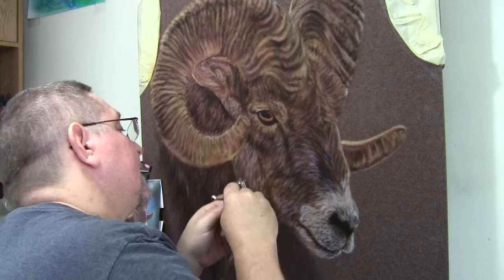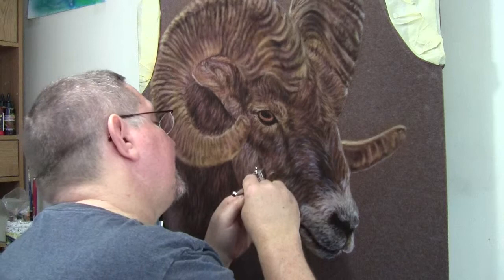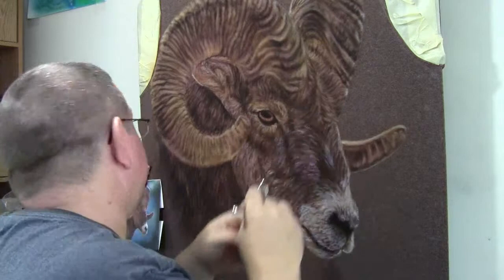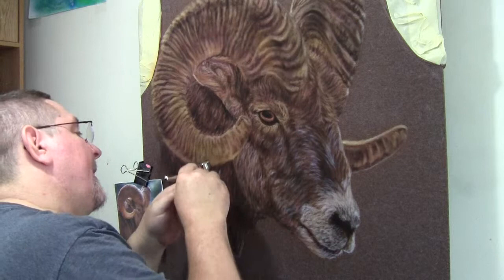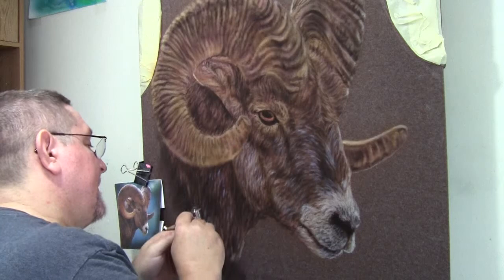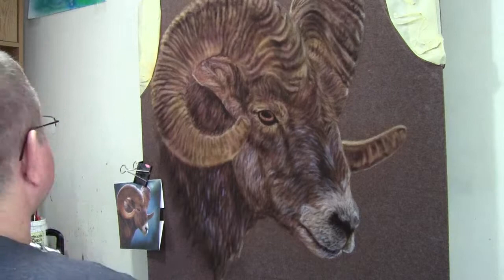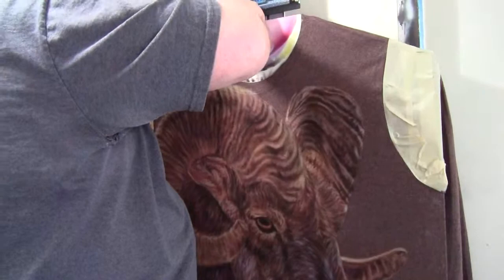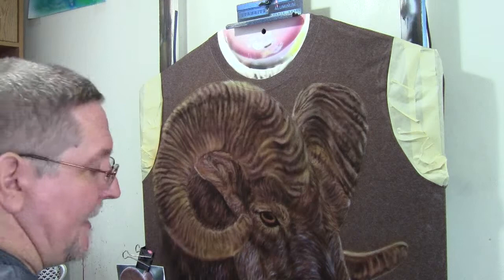Airbrush T-shirt Big Horn Sheep 12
Airbrush T-shirt of a Bighorn Sheep